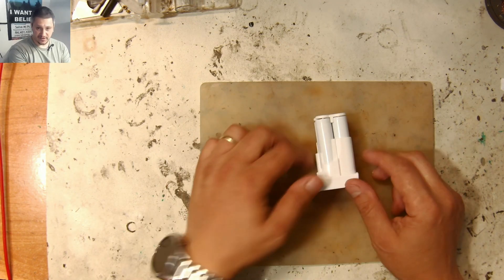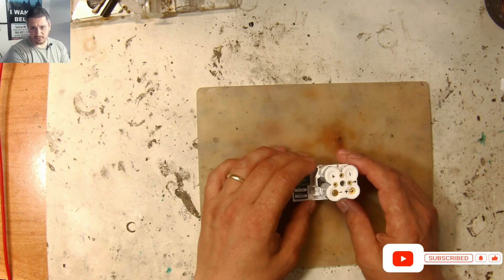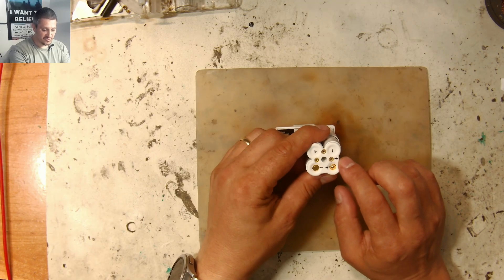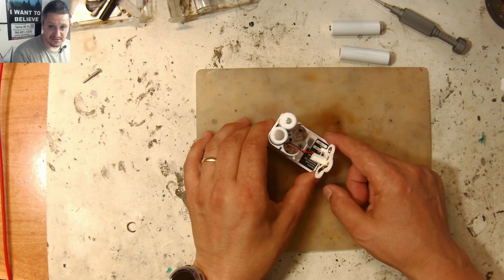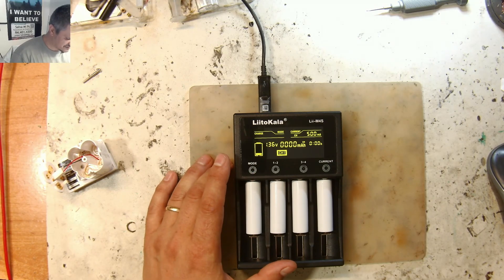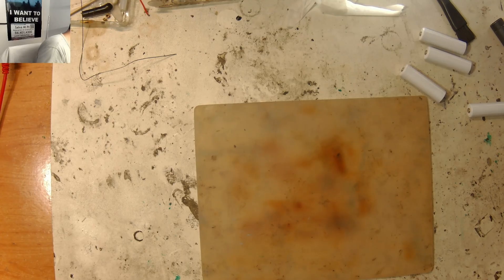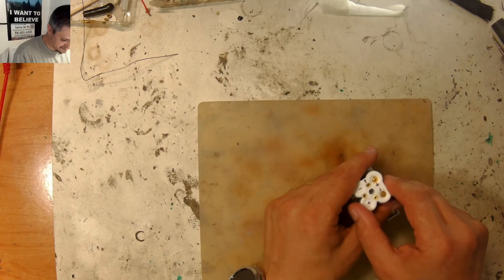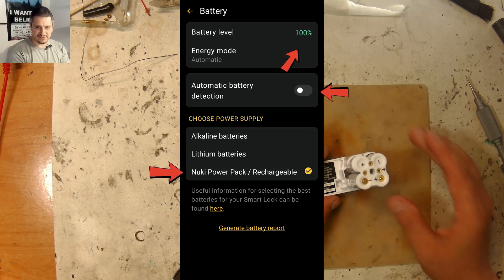Nuki 3.0 Power Pack Repair 🔋 Replacing and Recalibrating the Battery Cells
In this video, I show how to replace or recalibrate the cells inside a Nuki 3.0 Power Pack.
We carefully disassemble the power pack, remove the 4 cells, charge them externally so they calibrate properly, and then reinstall them.
If your pack is too damaged, you can also replace the cells with new ones following the same process.